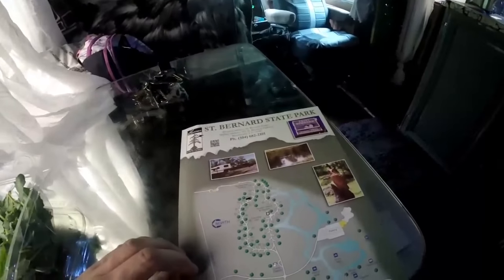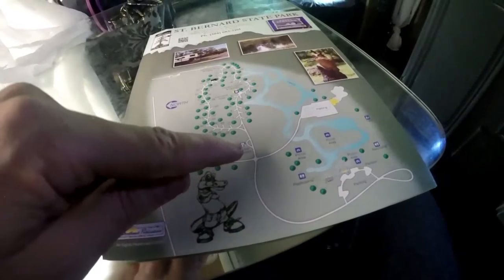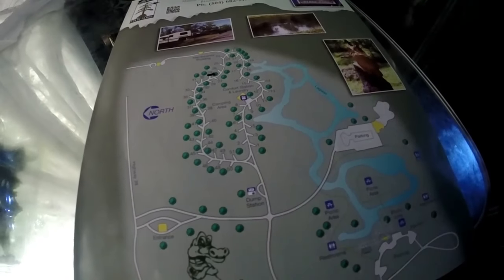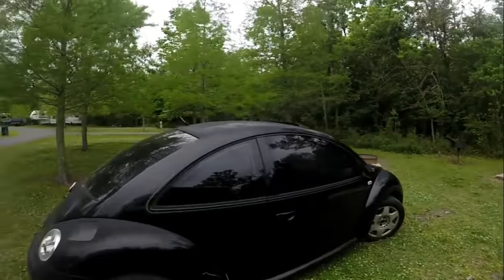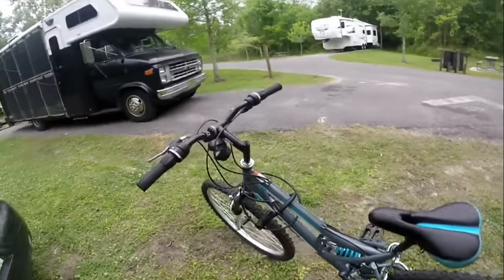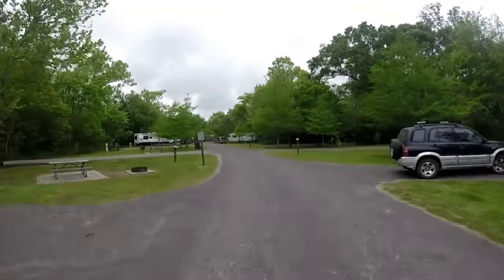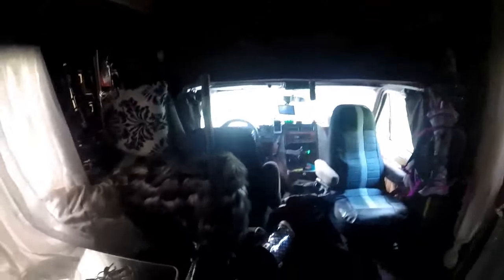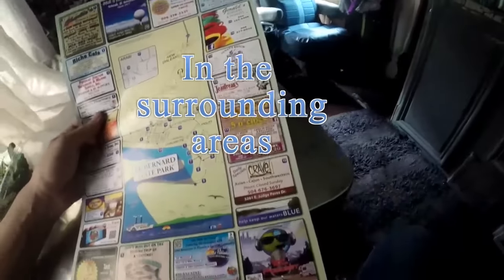RV Living Vlog: Riding My Bike Around Saint Bernards State Park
This particular video is my bike ride around Saint Bernard's State Park in the New Orleans area ...This is Pandamonium my journey across America in my 22' RV I call Panda with 1.3KW of Solar Power and tow vehicle Sookie. First I'll be traveling through the east coast of Florida down to Miami then to the Keys, after that I'll be going up the west coast of Florida then over to New Orleans from there to the big state of Texas and then of course California and wherever else the road may lead. So I hope you will join me on my journey through the many states and cities and wish me luck and good fortune on this life long adventure. Maybe I'll see ya on the road somewhere. Good or bad, Smooth or bumpy let's hit the road.